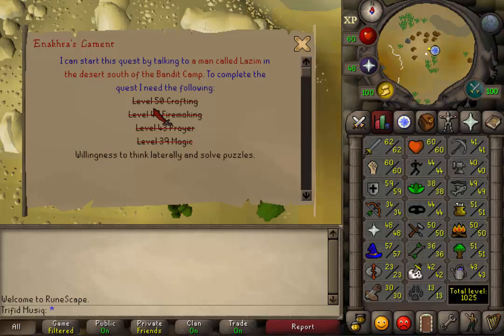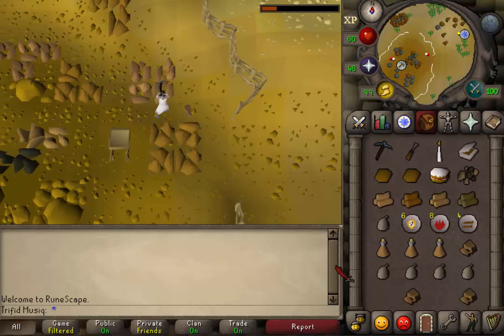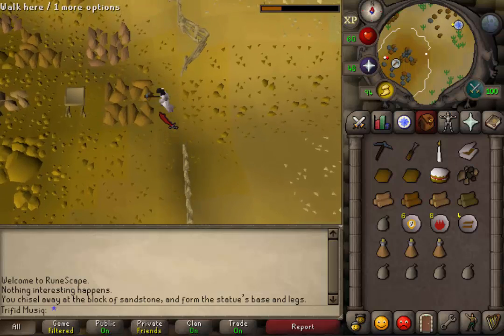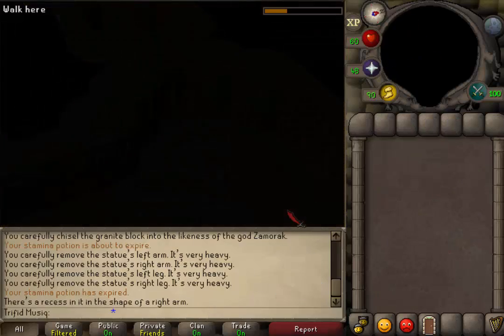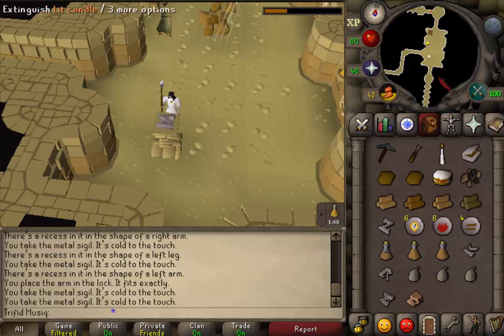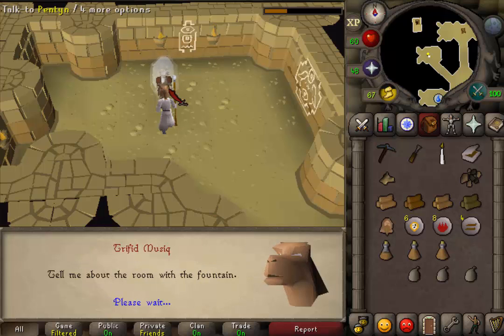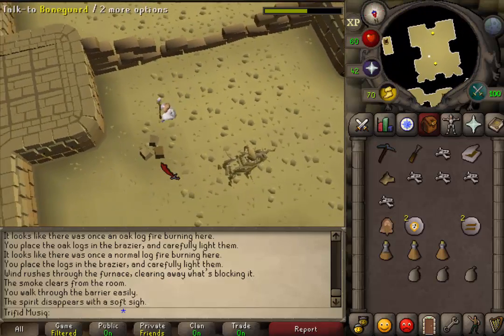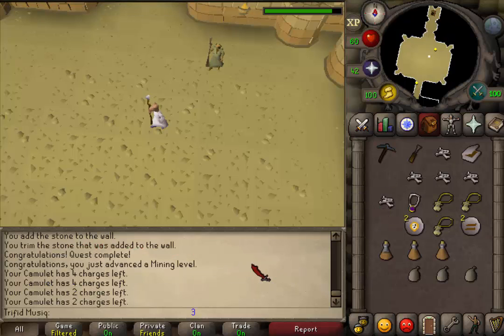[OSRS] Enakhra's lament quest guide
Item list:
- good pickaxe (you can use), chisel, candle (not black), tinderbox
- 1 soft clay (more if you want to make camel masks)
- bread or cake, coal, logs, oak logs, willow logs, maple logs
- runes to cast wind bolt, fire bolt and crumble undead 2+ times
- desert robes, 4 waterskins(3)
- weight reducing armor, 1 stamina potion (4)
- 5+ empty inventory slots and a teleport out of there after the quest is completed

Runescape  quest guide walkthrough with live commentary in the Oldschool servers 07scape / 2007 rs